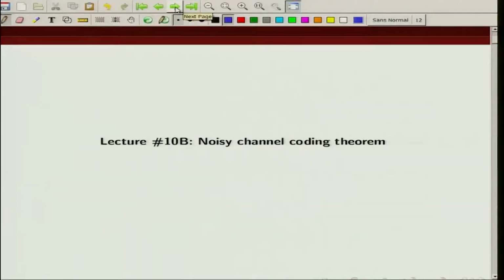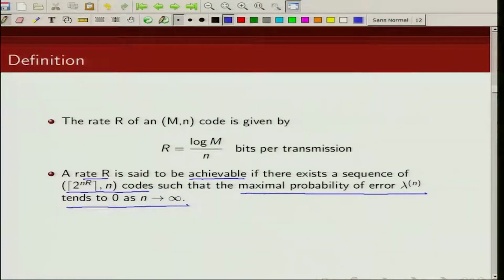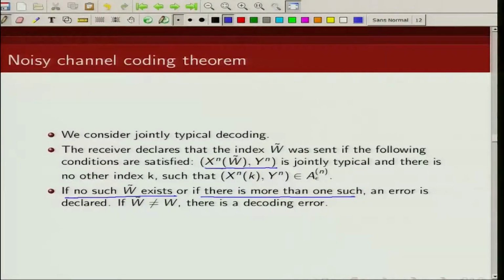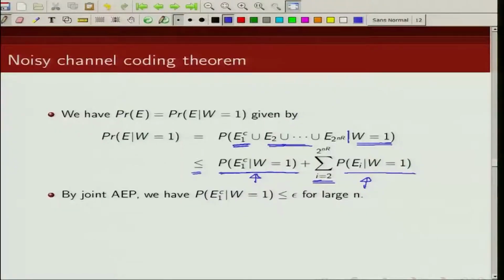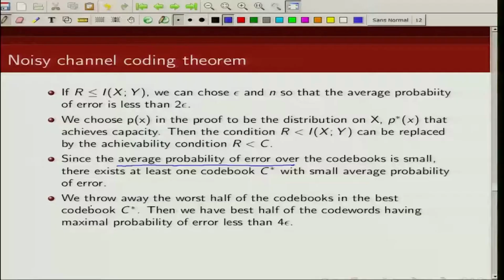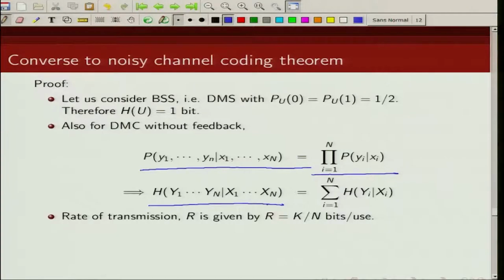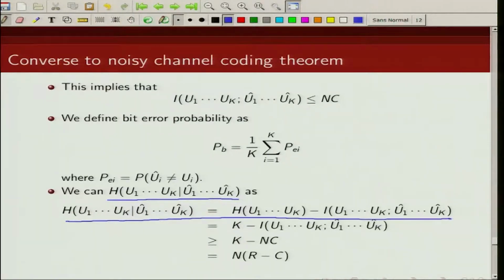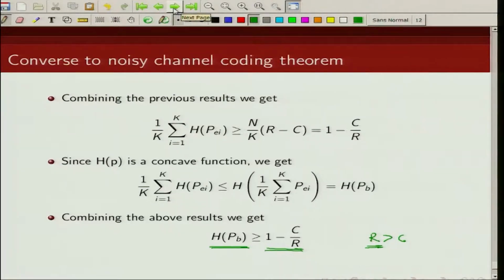Noisy channel coding theorem